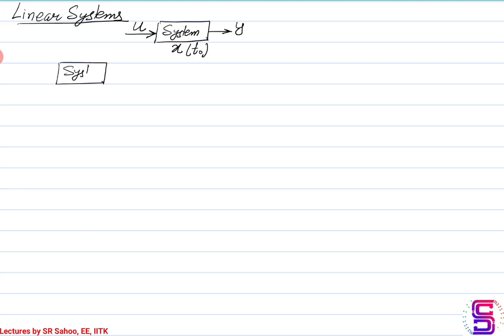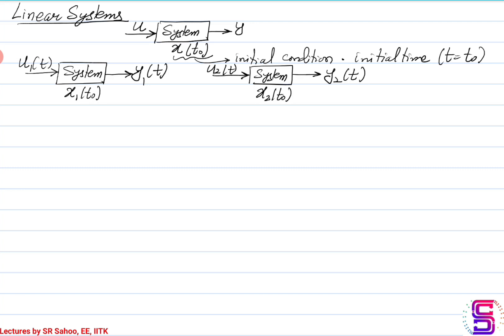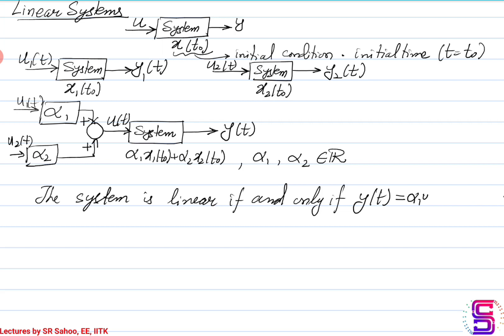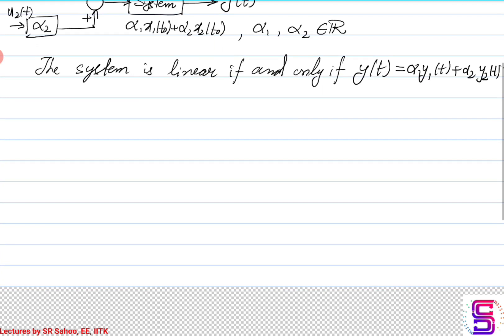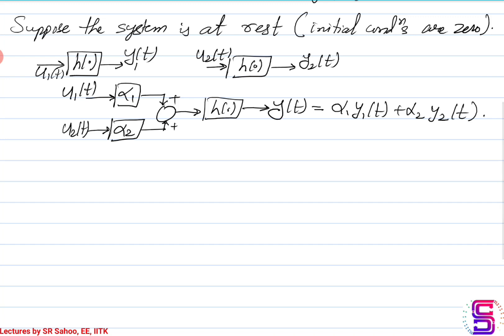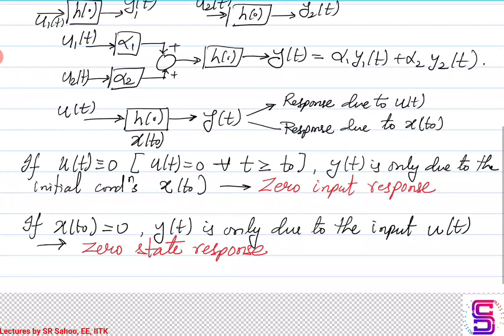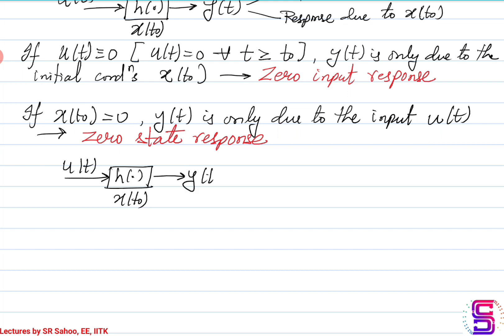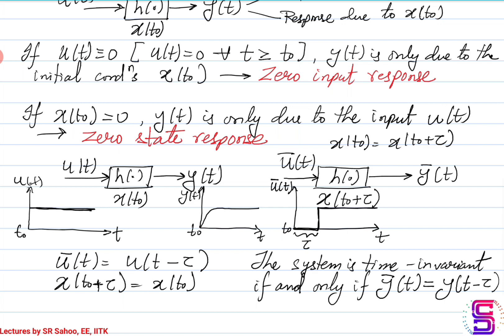24 Linear System And Time Invariance An Introduction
An introductory lecture on linear system and time-invariance.